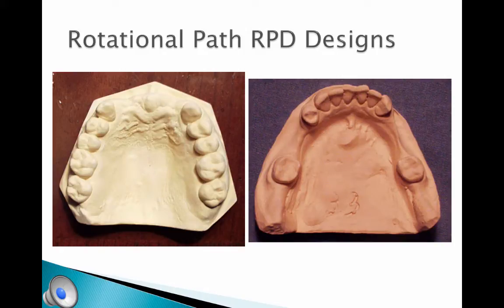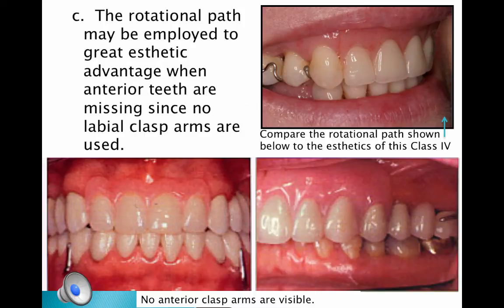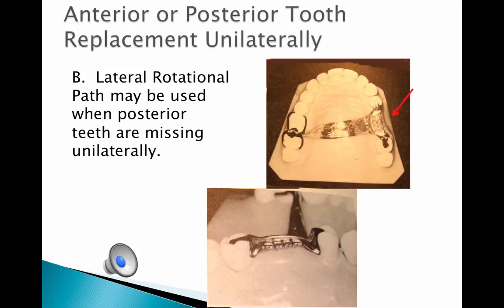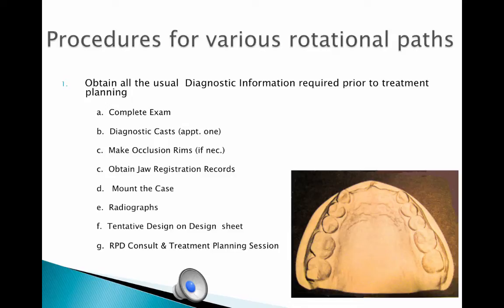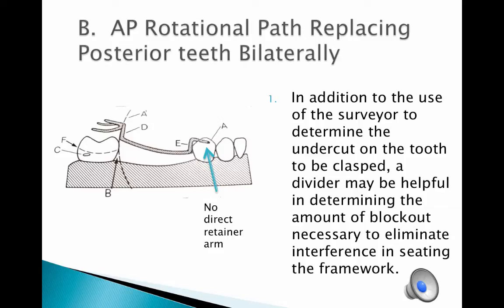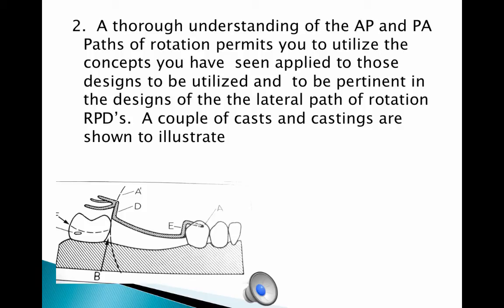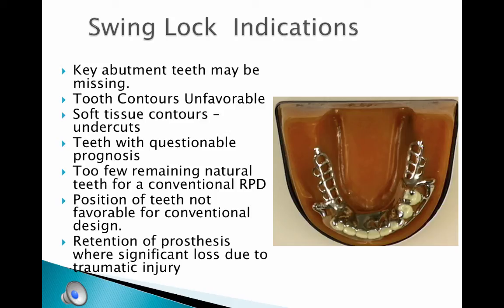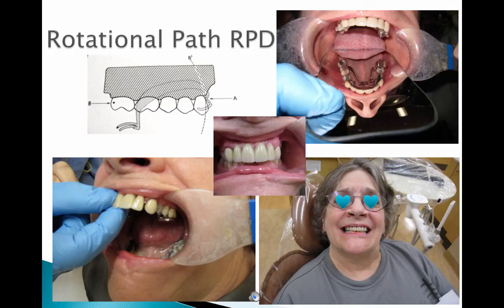Rotational Path R P D Lecture